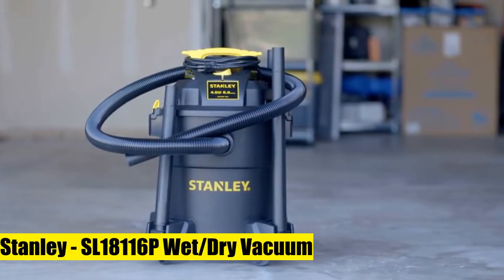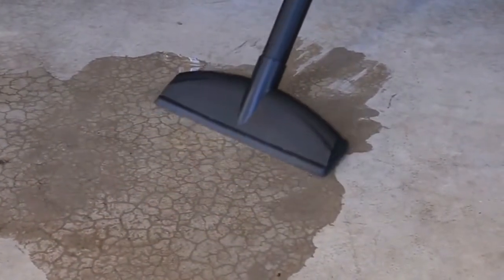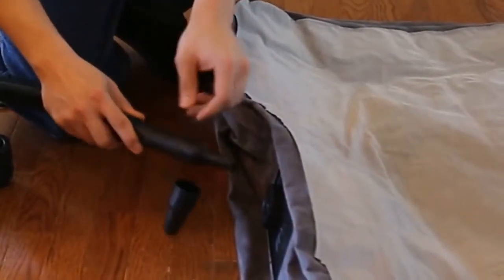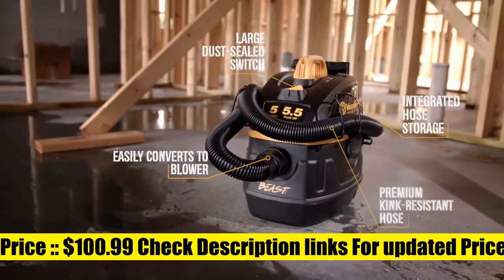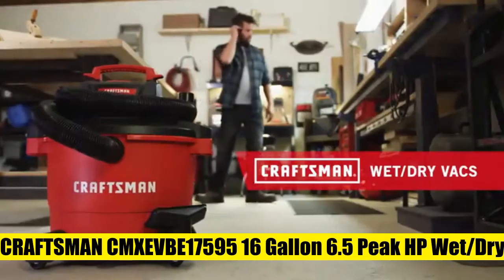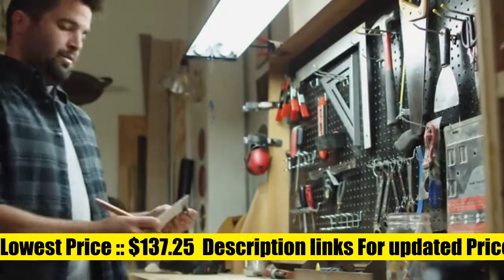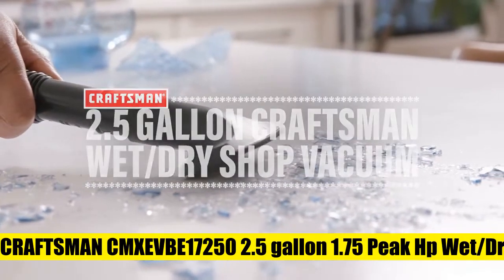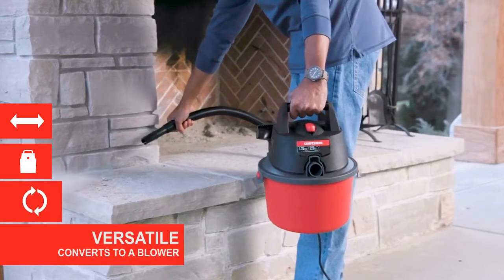5 Of The Best Shop Wet Dry Vacuums You Can Buy On Amazon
Stanley - SL18116P Wet/Dry Vacuum

Bissell Crosswave Pet Pro All in One Wet Dry Vacuum Cleaner and Mop for Hard Floors and Area Rugs

CRAFTSMAN CMXEVBE17595 16 Gallon 6.5 Peak HP Wet/Dry Vac

CRAFTSMAN CMXEVBE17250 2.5 gallon 1.75 Peak Hp Wet/Dry Vac

Vacmaster Professional - Professional Wet/Dry Vac